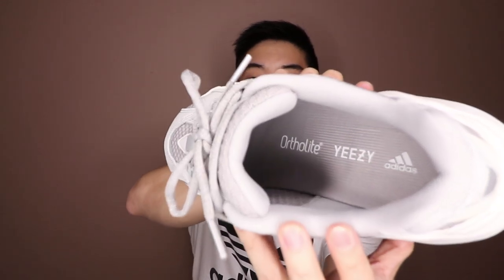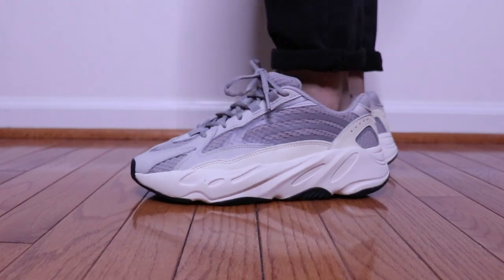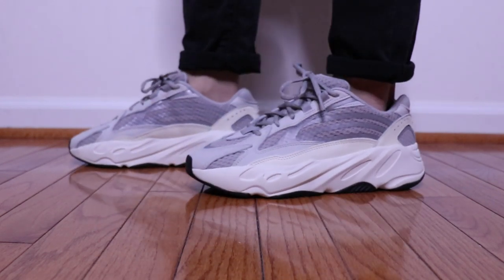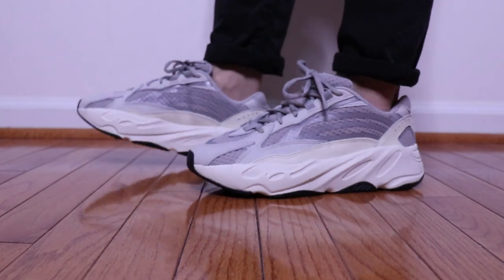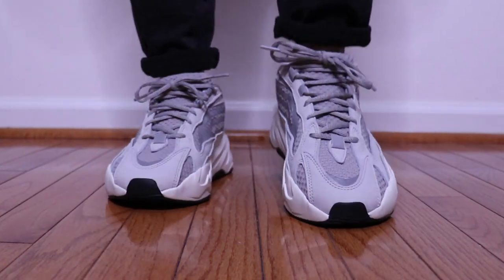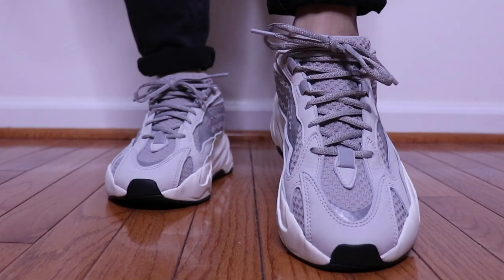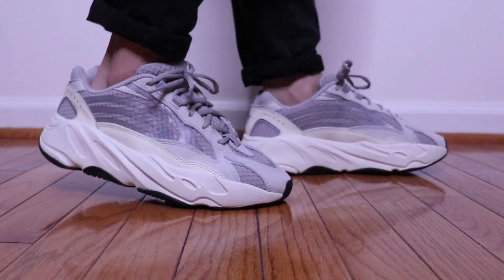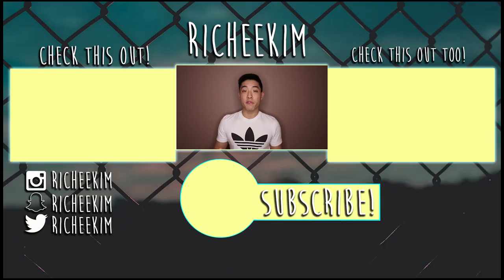Adidas Yeezy Boost 700 V2 Static Review + On Feet / Over 1 Month of Wear Update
Hey everyone! Today I'm bringing you all my review and update on the Adidas Yeezy Boost 700 V2 in the Static colorway!